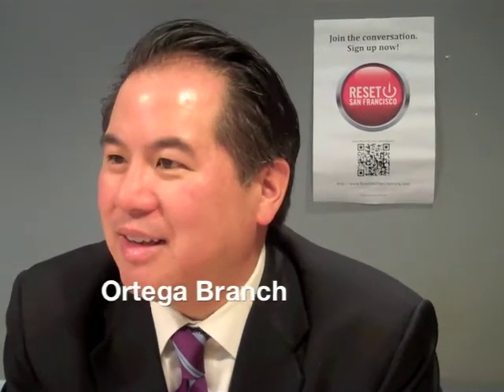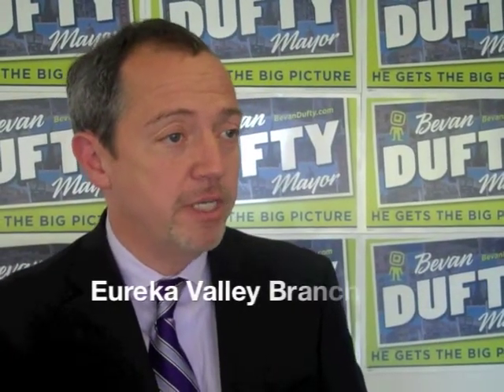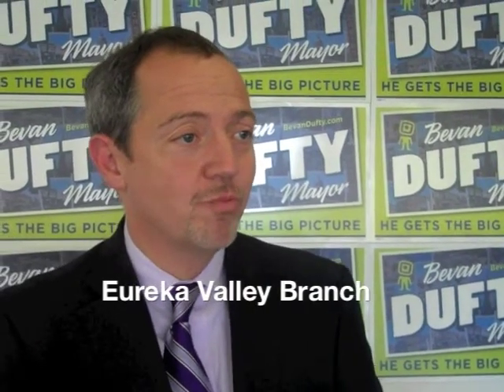What is your favorite branch library and why?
Friends of the San Francisco Public Library sat down with most of the 2011 mayoral candidates to ask: what is your favorite branch library and why?